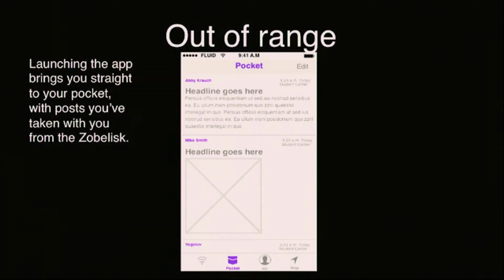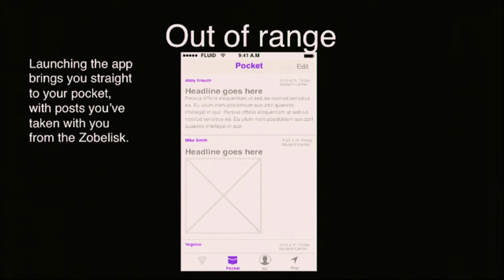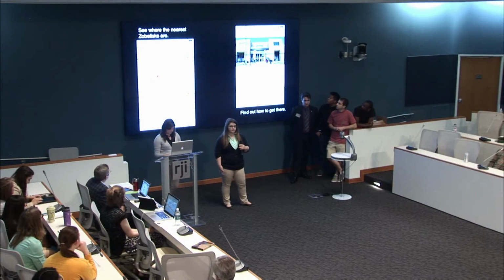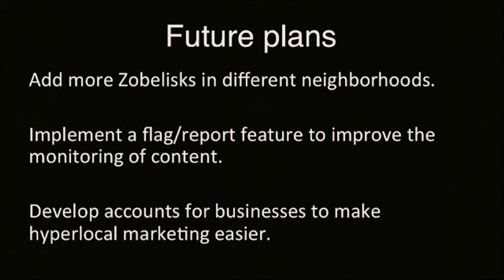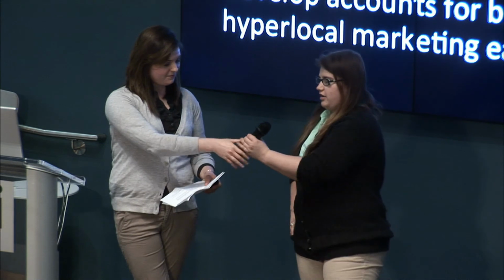Zobelisk student team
Computer science/information technology students and journalism students enrolled in the University of Missouri Collaborative Mobile Application Development course present Zobelisk, an app that utilizes iBeacon technology.